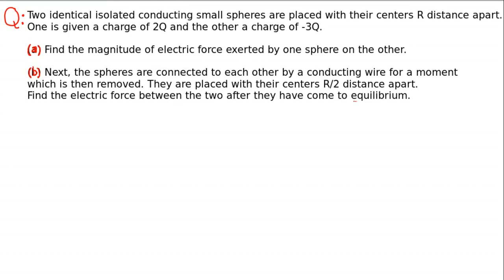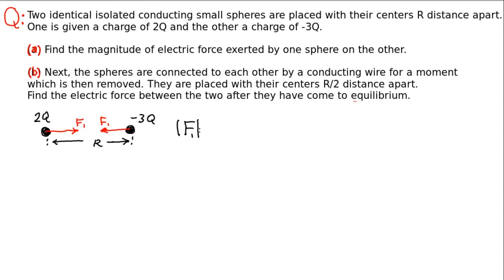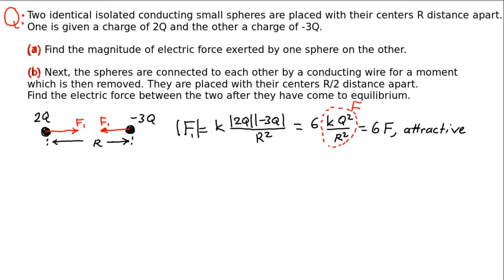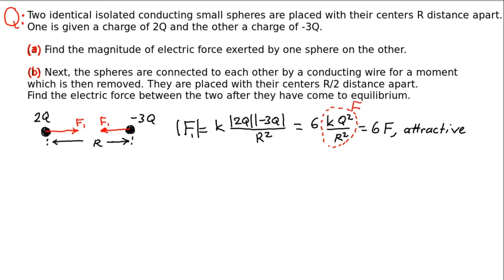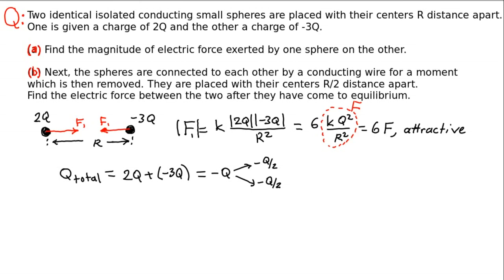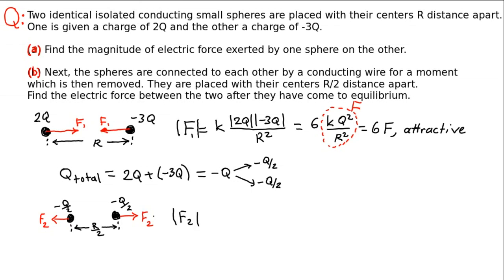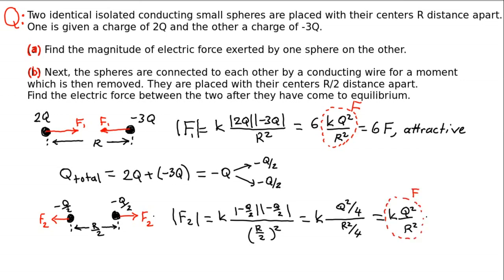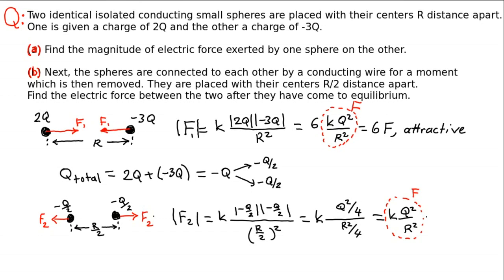Calculate electric force between two spheres before and after they momentarily touch each other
Question : Two identical isolated conducting small spheres are placed with their centers R distance apart. One is given a charge of 2Q and the other a charge of -3Q.
(a) Find the magnitude of electric force exerted by one sphere on the other.
(b) Next, the spheres are connected to each other by a conducting wire for a moment which is then removed. They are placed with their centers R/2 distance apart. Find the electric force between the two after they have come to equilibrium.